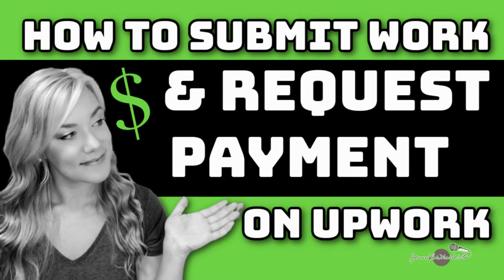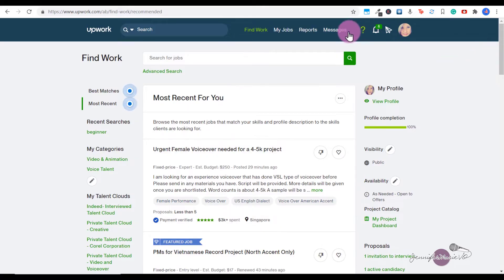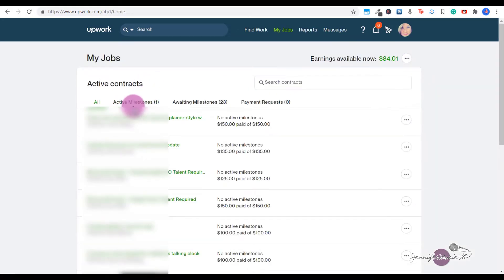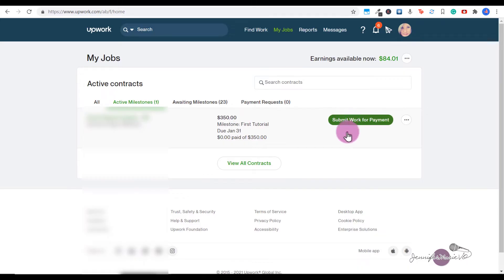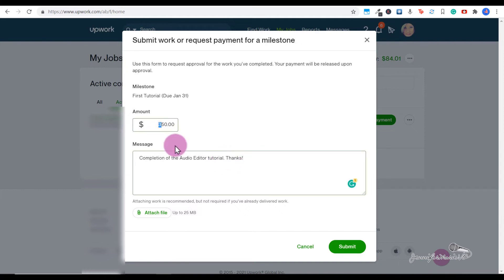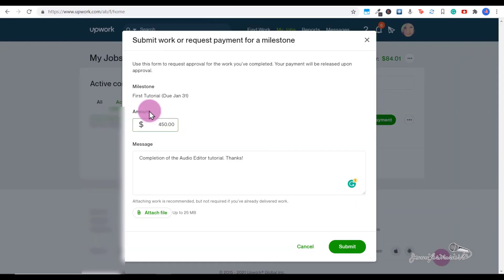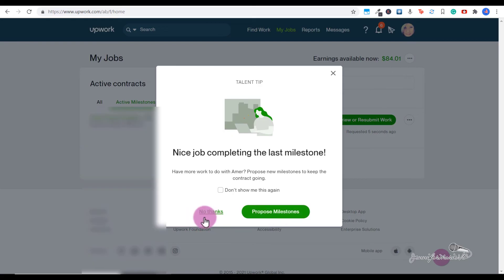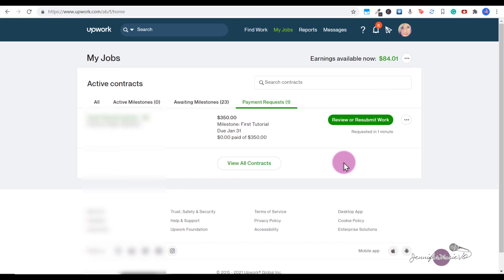How to Submit Work for Payment on Upwork & Request Payment for Fixed-Price Contracts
This quick tutorial shows you how to submit work for payment on Upwork after completing a fixed-price contract. Many times, I submit my work to clients and they forget to pay me or approve the work I submit. Therefore, it is important to manually submit work for payment so that you can start the clock on the 14 days that the client has before the deposit in escrow is automatically released to you.

The client has 14 days after you manually submit work for payment to review your work or ask for changes. If you do not manually submit your work, you may have to wait much longer, so this is an important step!